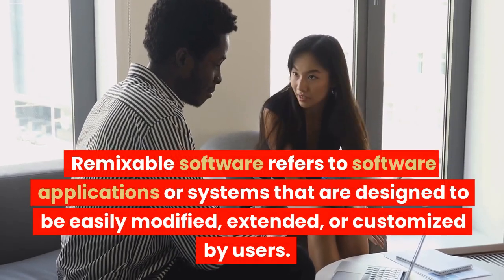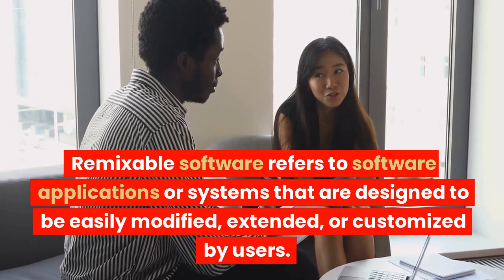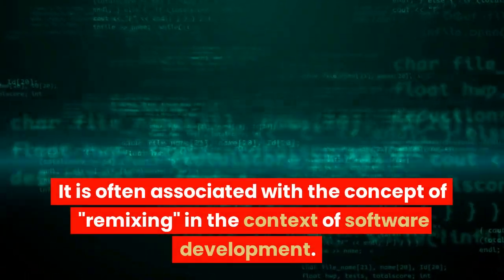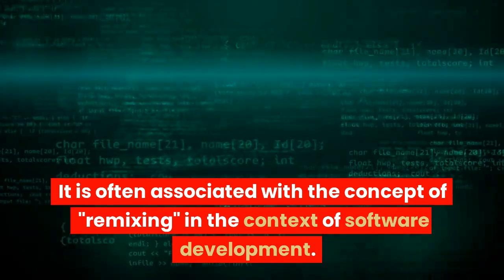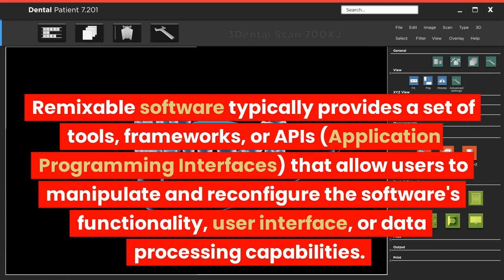Remixable Software - Automate Everything & Launch Your First REAL Online Business ( MAKE MONEY )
remixable, remixable software, how to, how to use remixable software, how to launch a business, how to start an online business,
online business, work from home, how to build a website, how to build a website without coding, how to start a business easily,
video templates, hd video templates, how to get traffic, online business ideas, make money online, online business ideas 2023,
online business from home, business ideas 2023, how to make money online, software business, Scam Alert, Scam